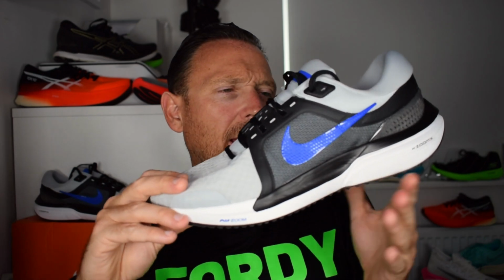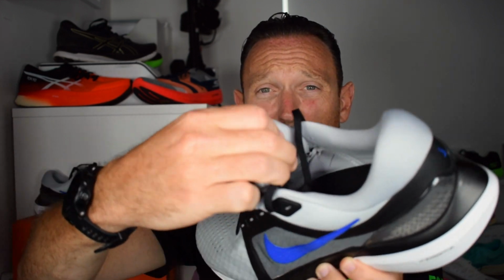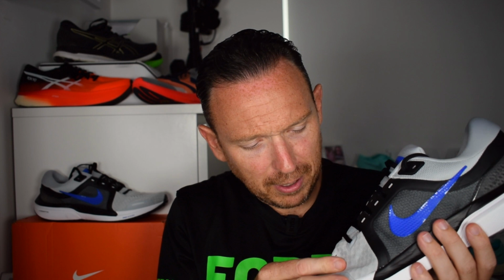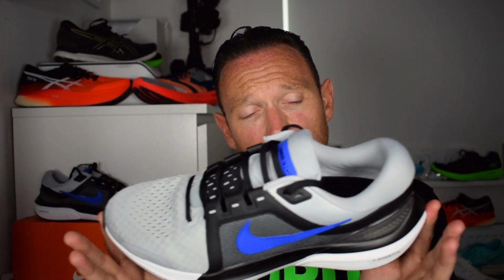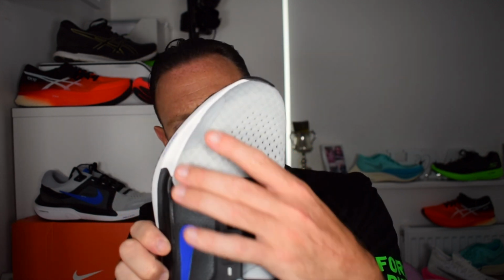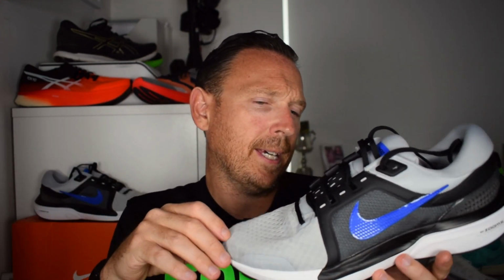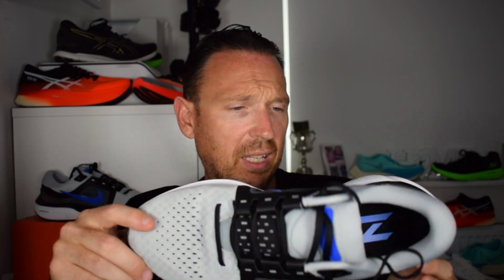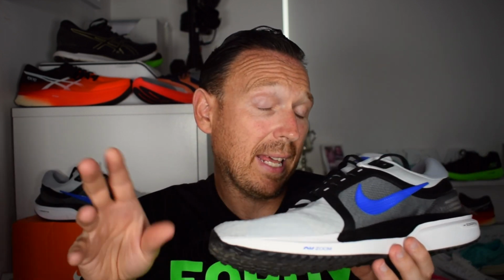Nike Air Zoom Vomero 16 Review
Nike Air Zoom Vomero 16 Review! In this video we take a look at what could be the new Nike Air Zoom Vomero 16!

TO DO'S!